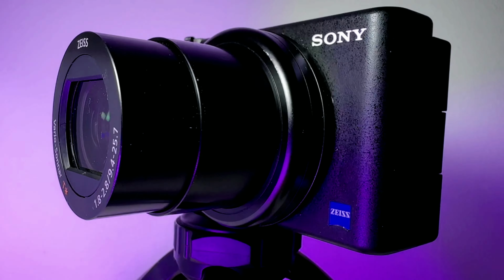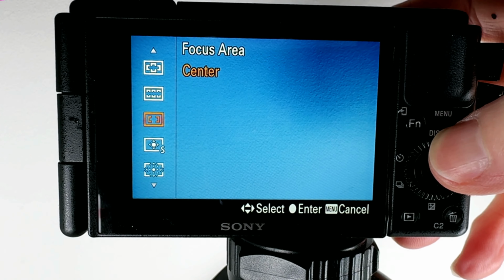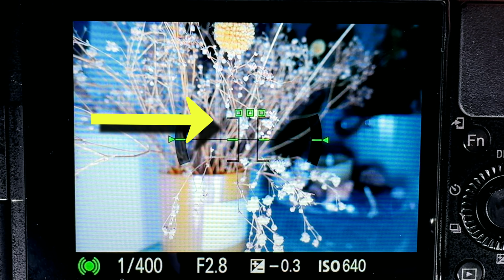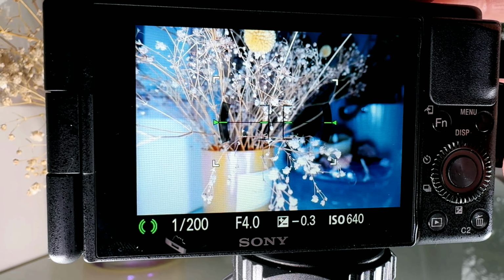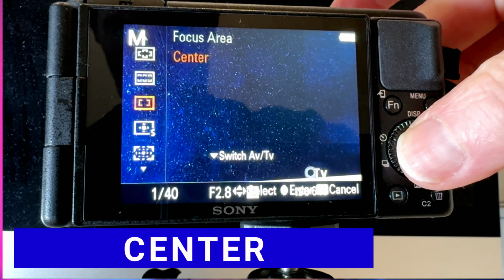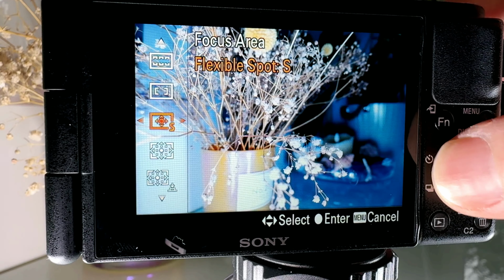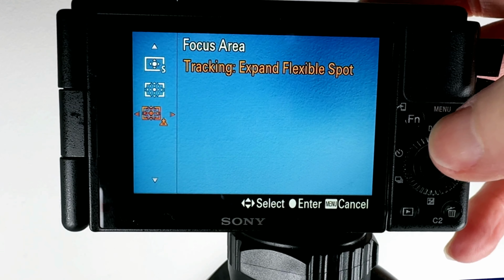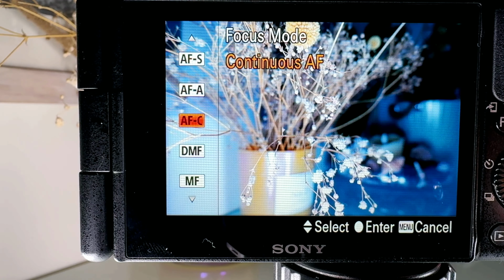Sony ZV-1 Focus Areas Made SUPER Simple For Beginners!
If you're a beginner trying to figure out the focus areas on the Sony ZV-1, this video will make it super simple for you to understand! By learning this areas on your camera, you'll be making perfect focused shots in no time!

00:00 Introduction
00:59 Wide
01:25 Zone
02:29 Center
02:55 Flexible
03:42 Tracking